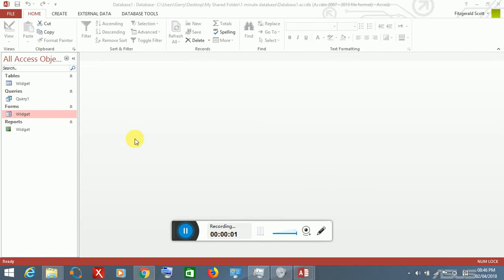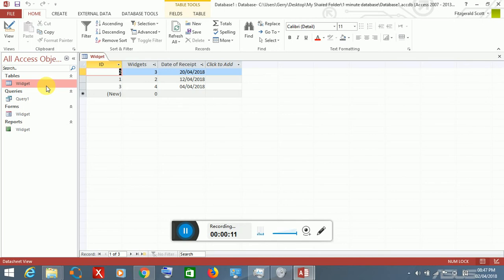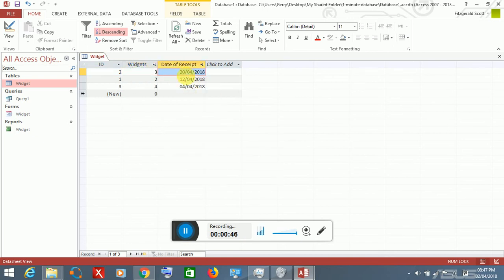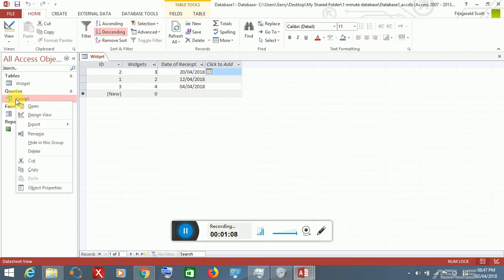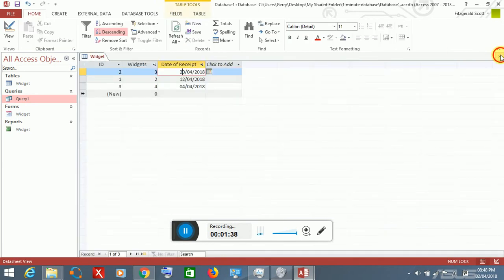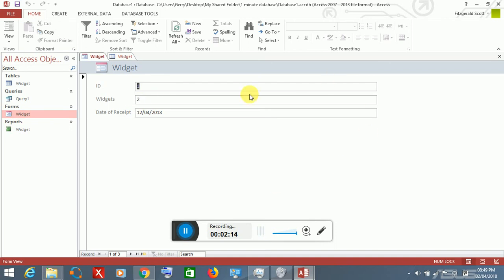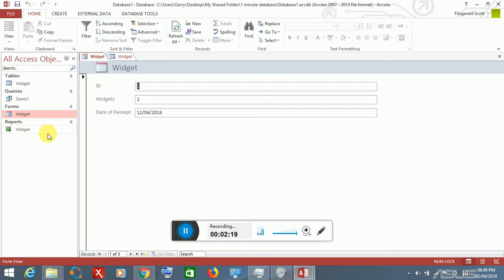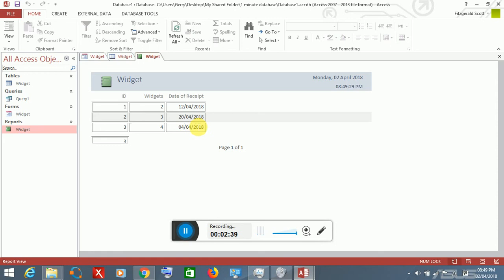The parts of a Micosoft Access Database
What a table, query, form and report are good for compare to Microsoft Excel for instance.